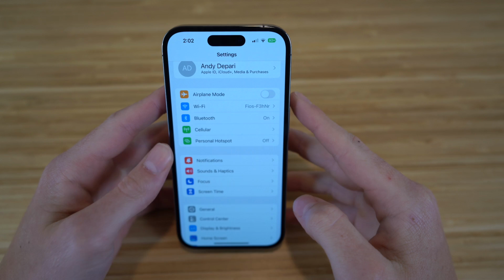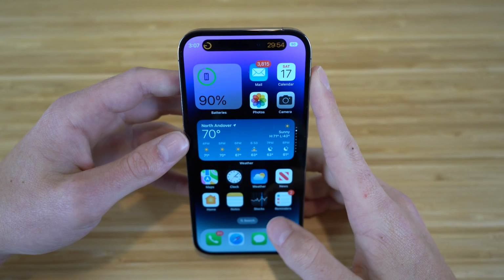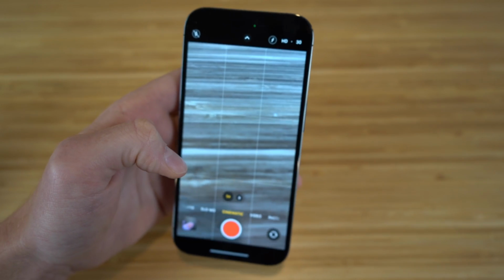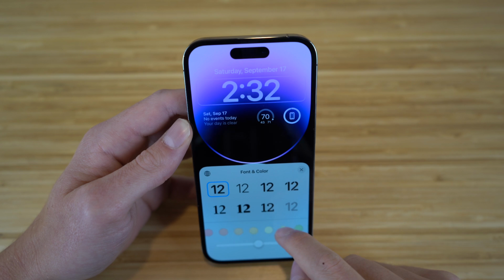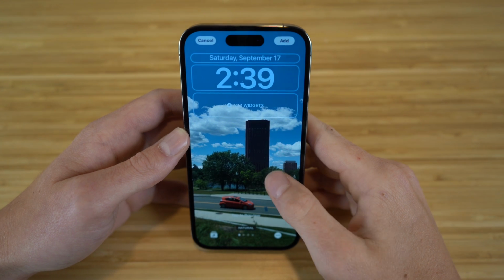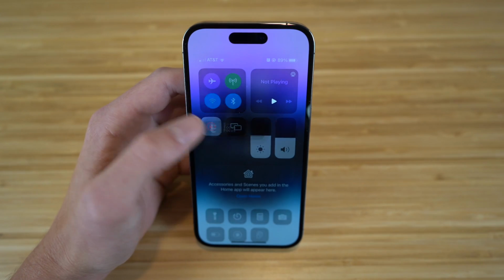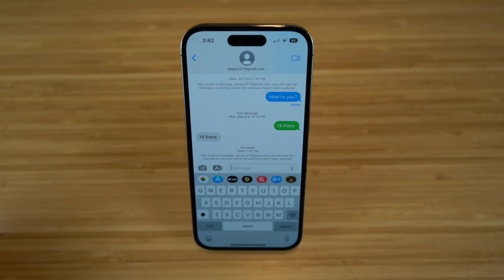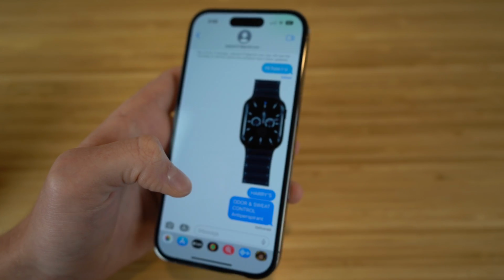iPhone 14 Pro Max Best Tips, Tricks, & Hidden Features - Top 14 List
Watch this video to see the best Tips & Tricks for iPhone 14 Pro Max. Including over 14 Hidden Features, Tips, and Tricks on iPhone 14 Pro Max! Make sure to try out Tikdown, The Best App To manage Video resharing and reposting for TikTok Videos!

Let us know what your favorite iPhone 14 Pro Max feature is below in the comments!

Make sure to try out Tikdown, The Best App To manage Video resharing and reposting for TikTok Videos!

Content Claim: All Video Clips and Sound have been either produced or licensed by AppFind. I show off our iPhone 14 Pro Tips & Tricks in this video. Everything else in the video is my own work.